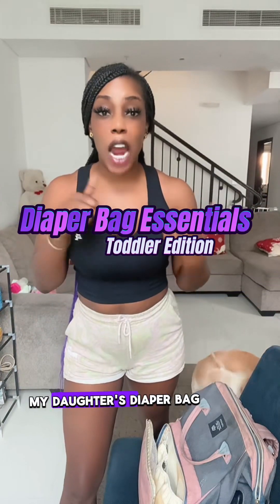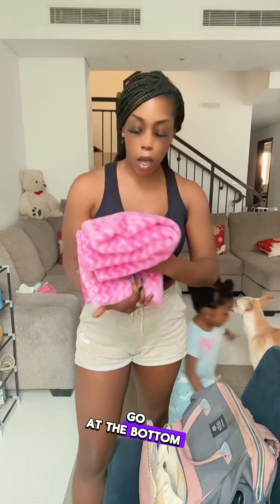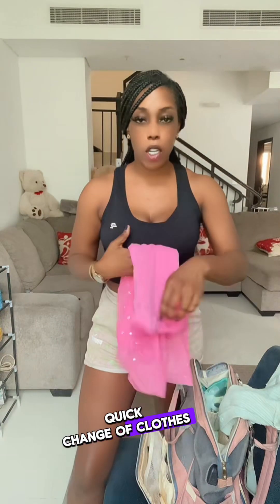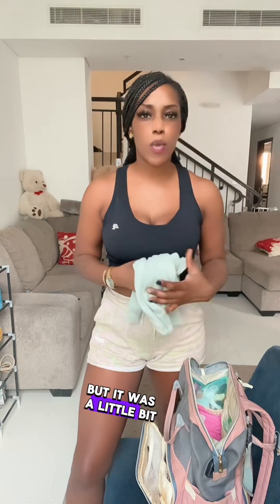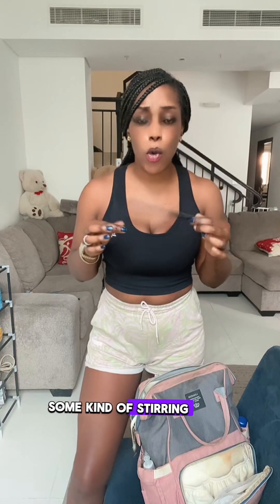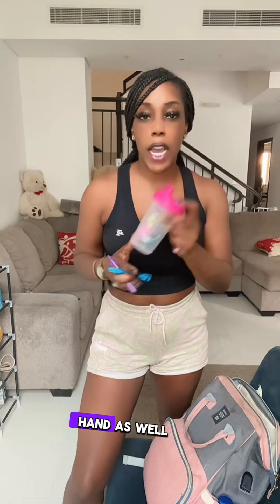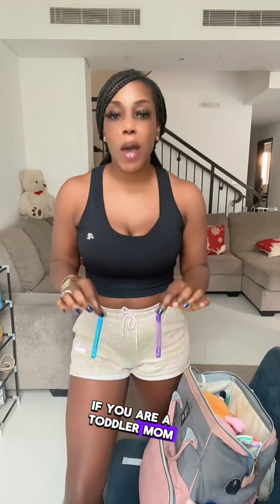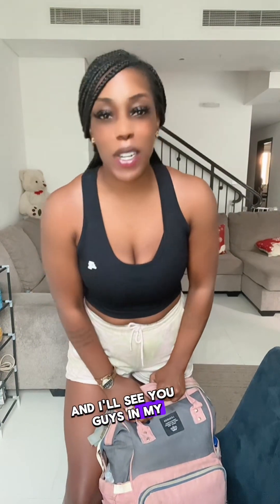Toddler Essentials - Diaper Bag for toddlers